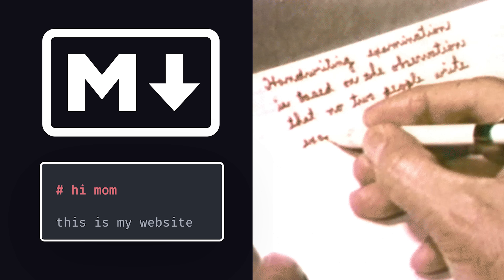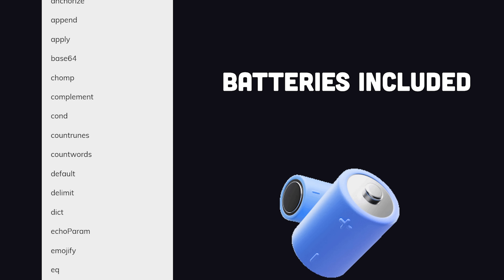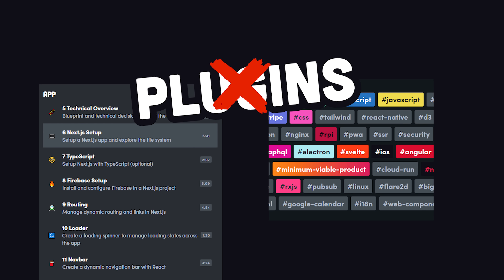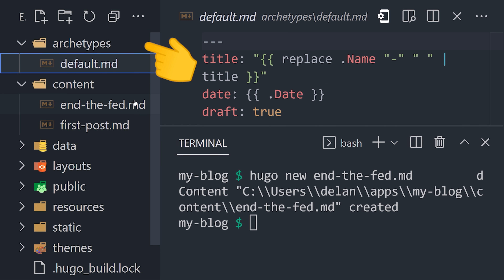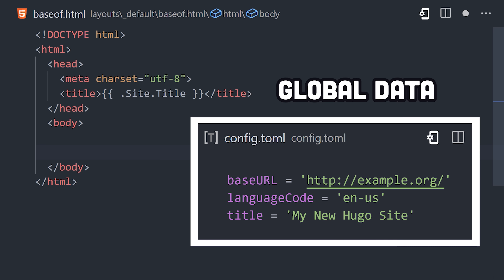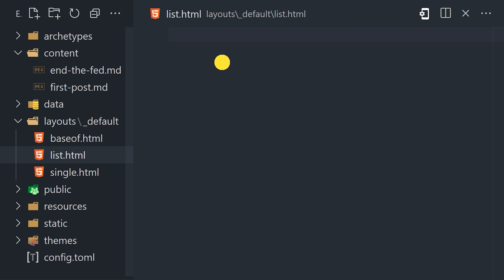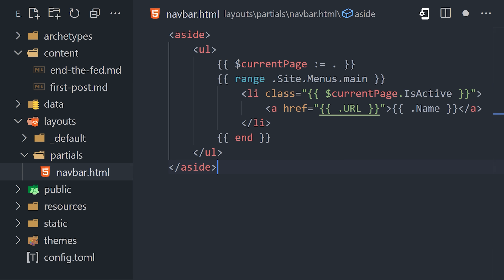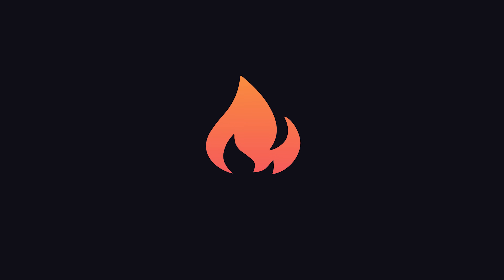Hugo in 100 Seconds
Hugo is an extremely fast static site generator for building websites with markdown. It is written in the Go programming language and provides a large collection of content management tools for developers.

🔗 Resources

🔖 Topics Covered

- Hugo for JamStack
- What is Hugo?
- Hugo vs Jekyll
- Hugo vs 11ty
- Why is Hugo so fast?
- Hugo basics tutorial
- How to get started with Hugo?